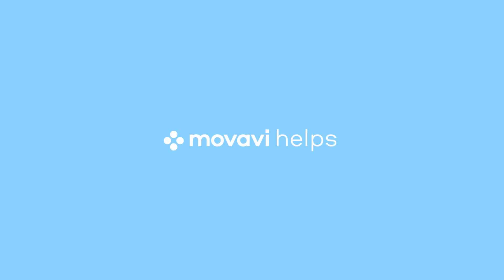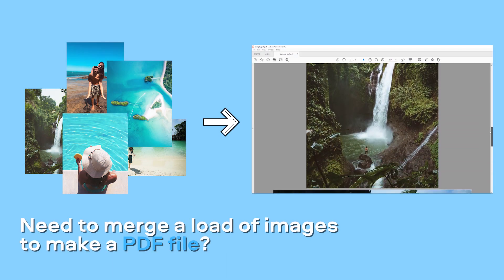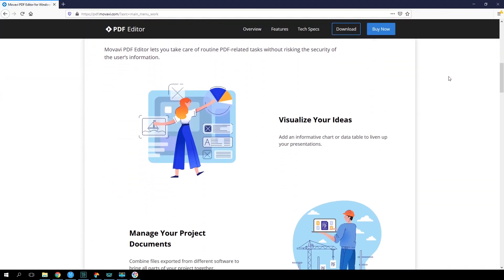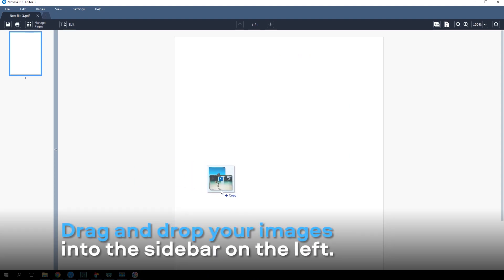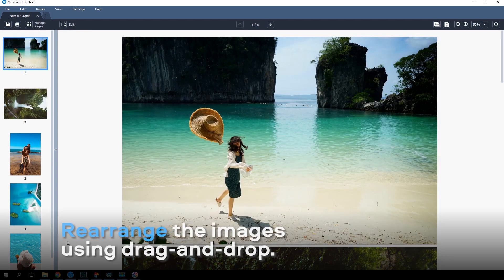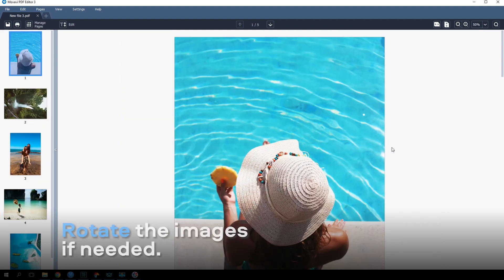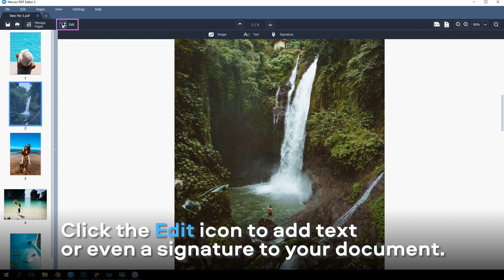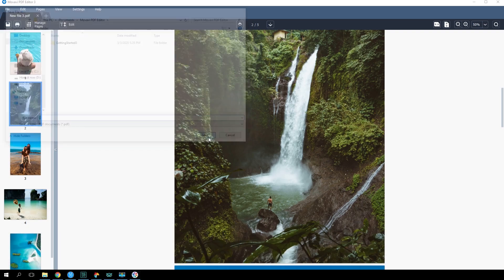How to convert JPG to PDF?🎴📑 | MOVAVI HELPS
How to convert JPG to PDF? Editing and converting PDF files made easy with Movavi PDF Editor!

We recorded the screencast for today’s episode with the help of Movavi Screen Recorder

How to change JPG to PDF? Sometimes you need to convert one or more image files to PDF – perhaps to insert a chart into a report, turn a scanned document into a PDF, or just create a PDF photo album for personal use. Merging JPG to PDF helps you keep your images in order and instantly send a bunch of pictures via messengers or email. If you are new to converting images, it can be difficult to figure out which image to PDF converter is right for you. In this video, you'll learn how to convert JPG to PDF using Movavi software.

Movavi PDF Editor is one of the easiest solutions for converting a batch of images to a PDF file. It lets you convert different image file formats including JPG, PNG, and BMP from and to PDF. You can also use this app to edit the new PDFs, for instance, to duplicate, rotate, remove individual pages, or even change the order of those pages. To convert multiple images to PDF in one pass, follow the steps below.

➤ Download Movavi PDF Editor to your PC or Mac and launch the program to use it as your JPG to PDF converter.

➤ To change JPG to PDF, create a new document by clicking "New".

➤ To merge JPG files to a PDF file, drag and drop your images into the sidebar on the left. Delete the first blank page, as you don't need it any longer and rearrange the images in your document using drag-and-drop.

➤ If you need not only to convert pictures to PDF, but also make a well-organized readable PDF file of them, rotate the images if needed: right-click an image and select "Rotate Left", "Right", or "180".

➤ Сlick the "Edit" icon to add text or even a signature to your PDF document.

➤ When you're ready to finally convert your JPG to PDF, click the "Save" icon to type the filename, select the destination folder and hit "Save".

Now you know how to use Movavi's JPEG-to-PDF converter for Windows and Mac OS.

And you're amazing.

By the way, if you have already tried Movavi PDF Editor yourself, feel free to leave you comments and tell us how you find this image to PDF converter by Movavi!